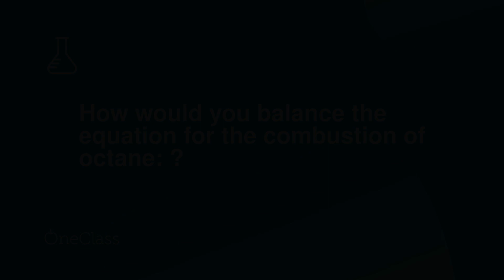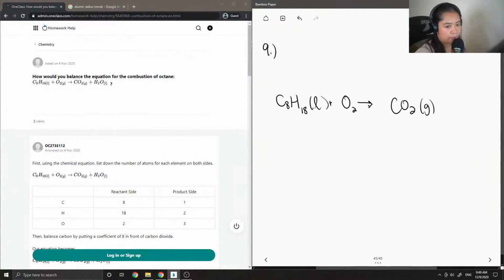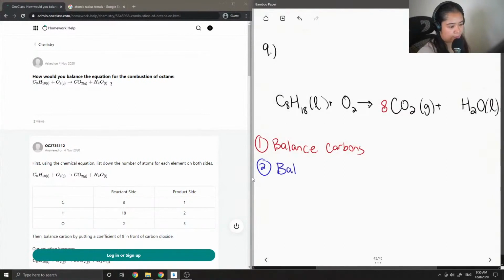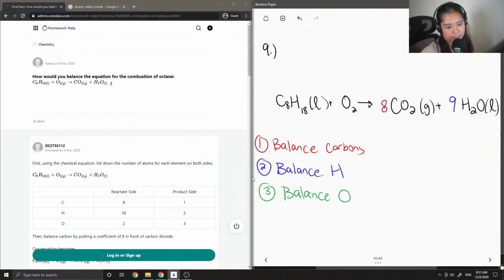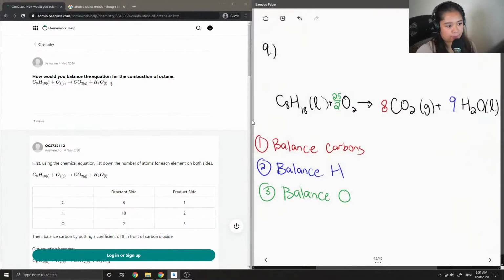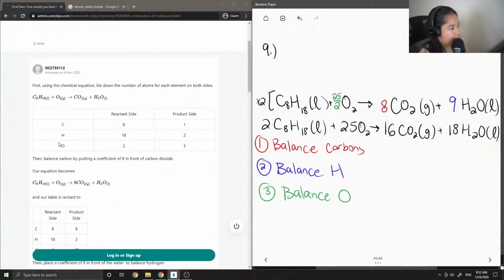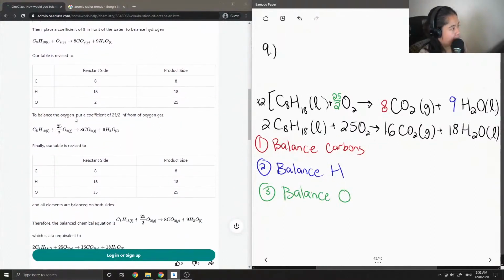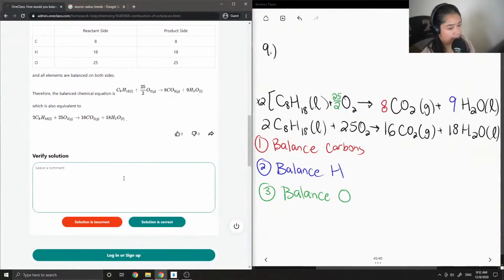How would you balance the equation for the combustion of octane ?